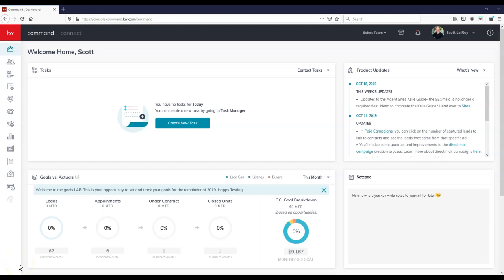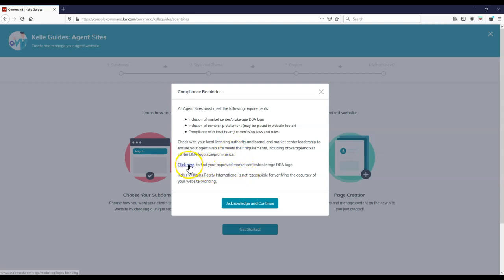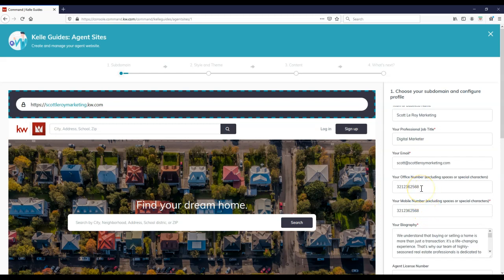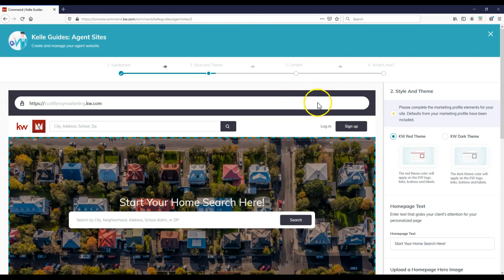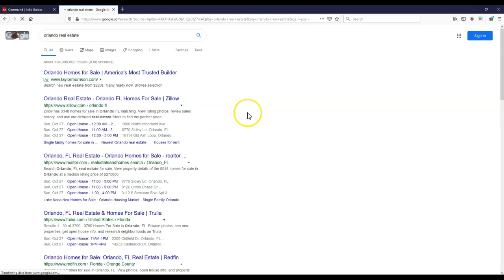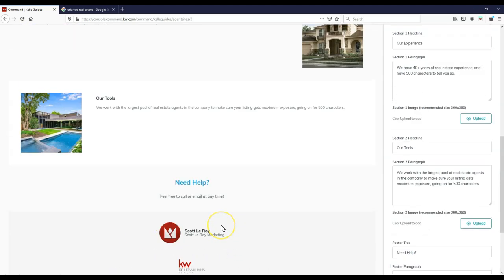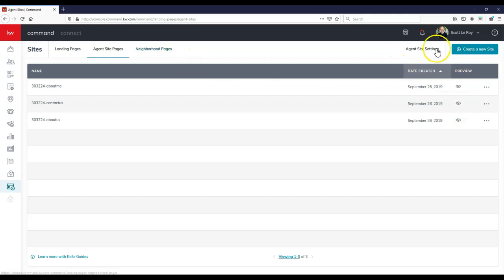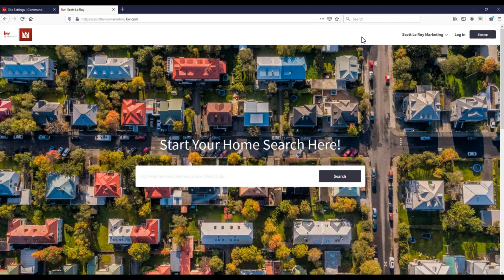Command Tip - How To Set Up The KW IDX Site [UPDATED VIDEO IN DESCRIPTION]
The updated video for this Command Tip is below!

Learn how to set up the new KW IDX Site with Scott Le Roy of Scott Le Roy Marketing!